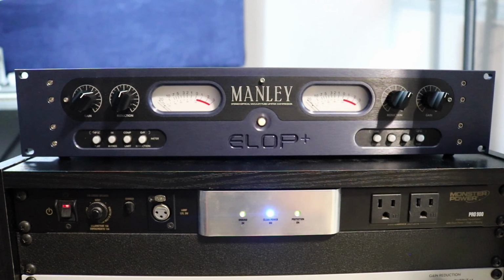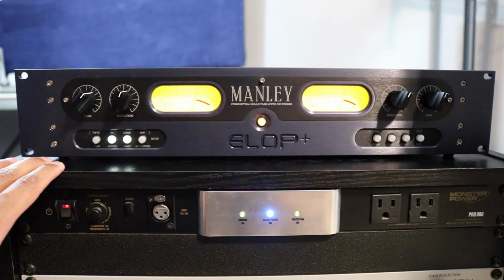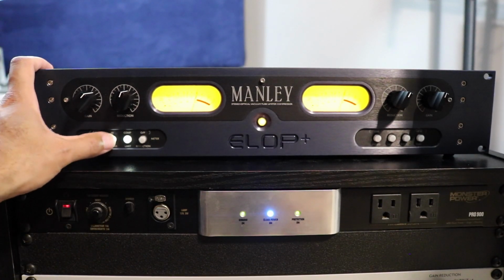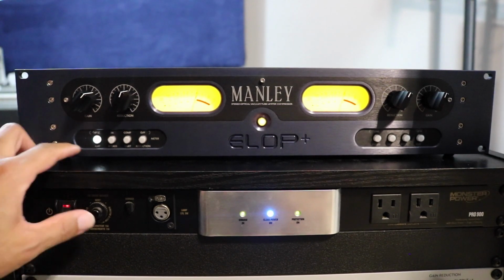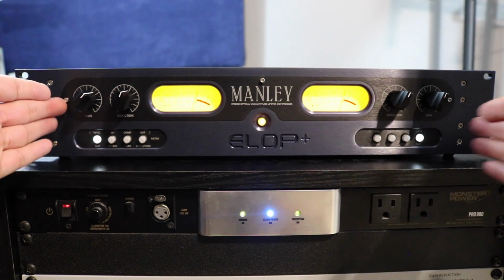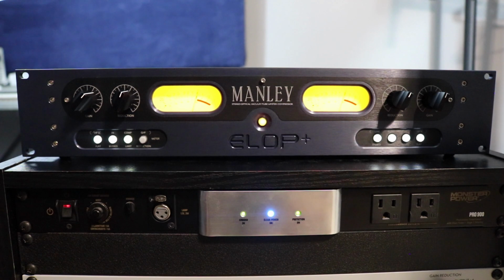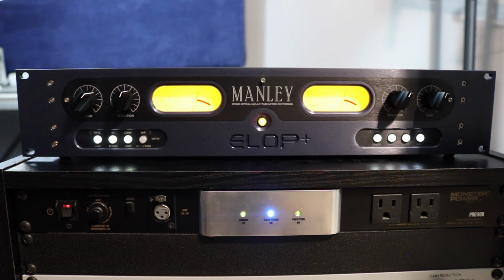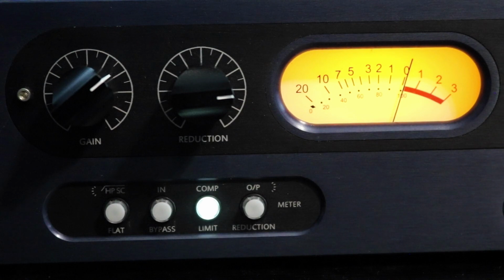Manley ELOP+ review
In this video I share my thoughts and give some examples of the Manely ELOP+.

0:46 Front panel controls
3:51 Vocals
6:18 Drums
9:48 Mix Bus